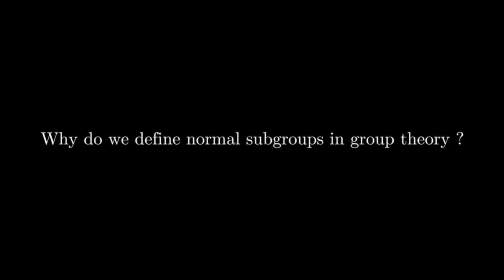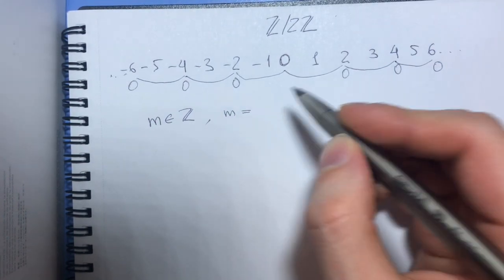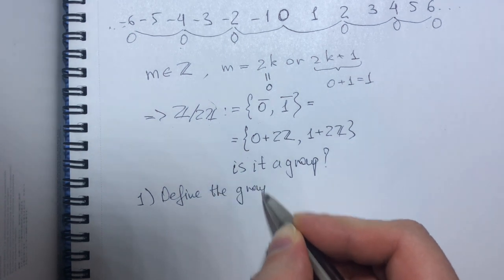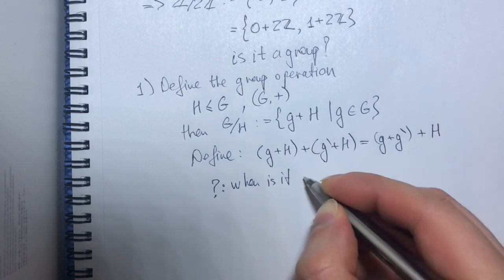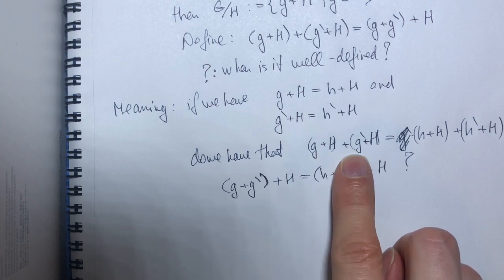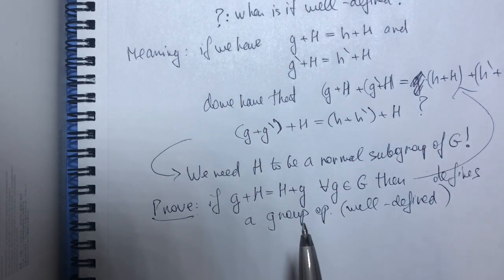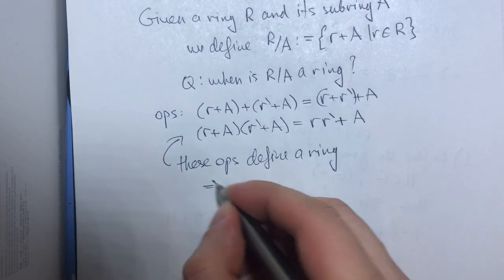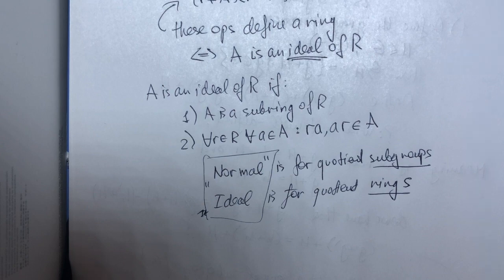Normal subgroups and Ideals. Intuition. Why do we define them ?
Normal subgroups and ideals are similar. They are both used to define quotient groups/ rings or fields.